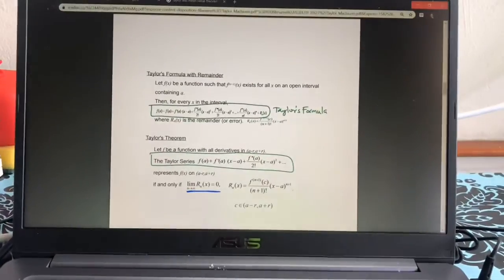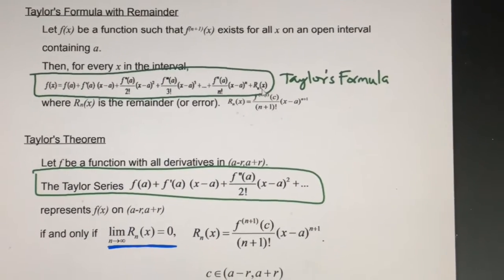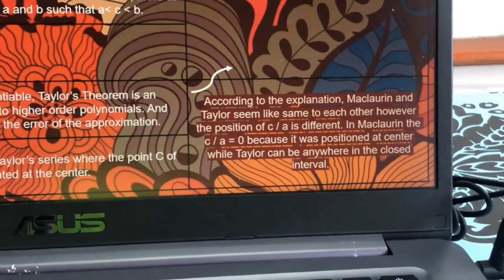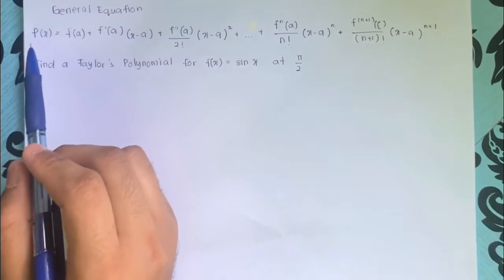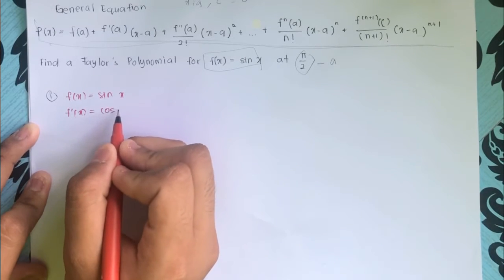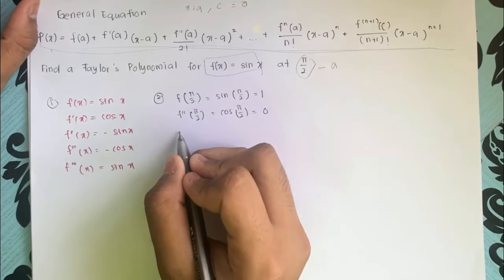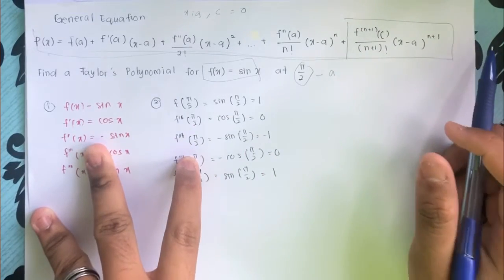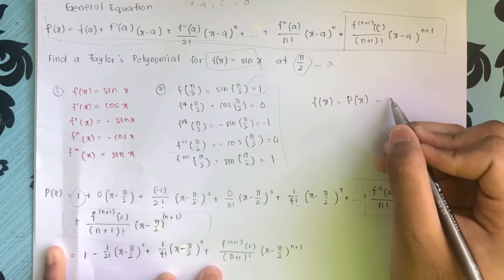[MTH3101] ADVANCED CALCULUS — Taylor's Theorem and Maclaurin's Theorem, Comparison and Example.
Hi and hello again everyone! My name is Muhammad Muzhaffar Syah Bin Azmi (202972) currently studying for Advanced Calculus in UPM, Serdang. This video currently focus more on Taylor and Maclaurin Theorem. In this video, I tried my best to explain the details and also showed some examples for you guys understand more. I hope it can helps you guys at least a little for the future. Thank you!